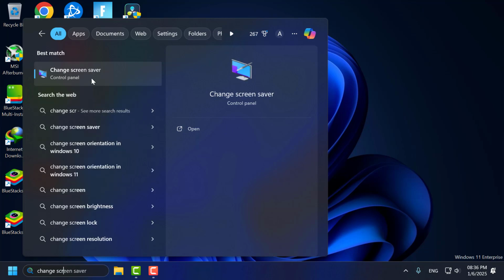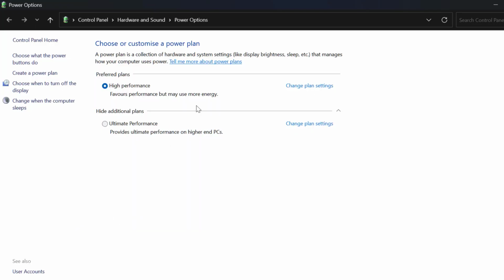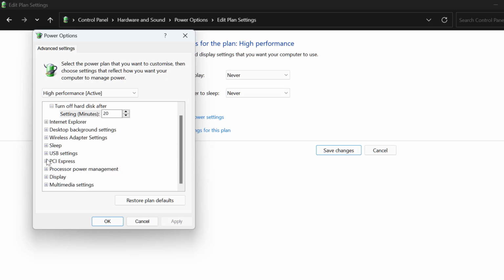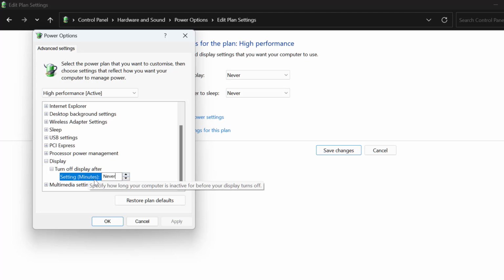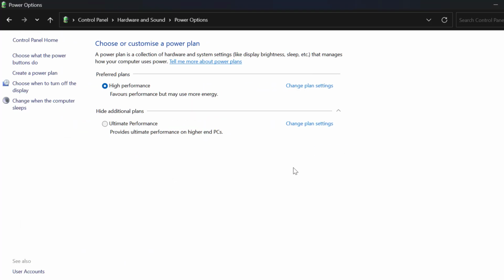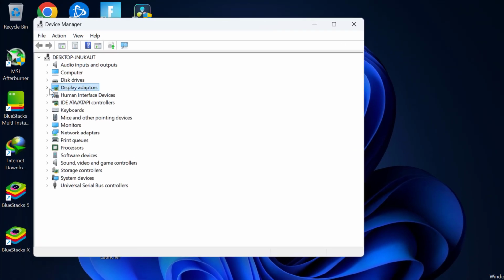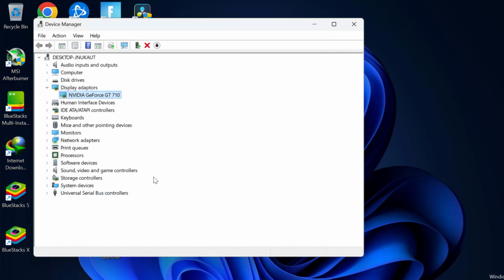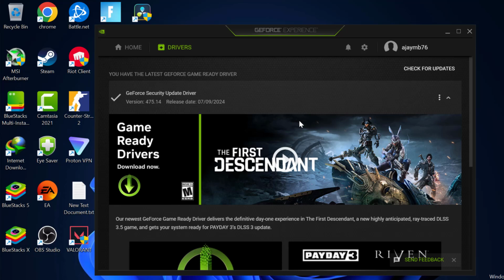How to Fix Monitor Going Black Randomly on Windows 10/11 (2025)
If your monitor goes black randomly while using your computer. Below are the steps to troubleshoot and fix the problem:

00:00 Intro
00:10 Method 1
01:30 Method 2

In This Video:
Black screen at random when using computer in windows 11
Random black screen/no signal issue
Monitor will randomly go black for a few seconds at a time.
Screen goes Black and Fans go 100%